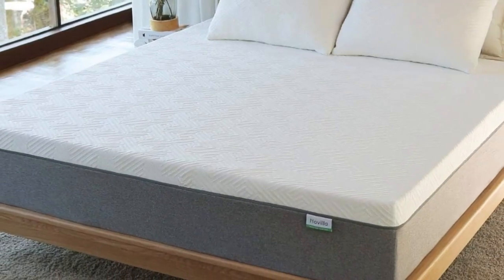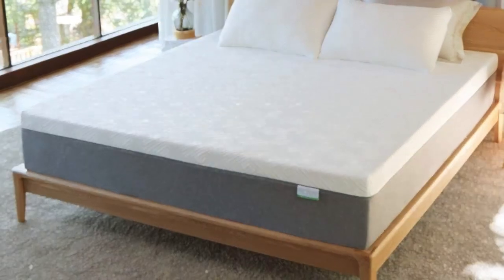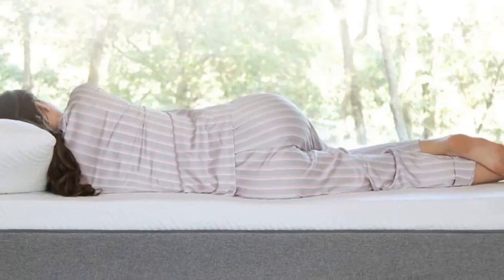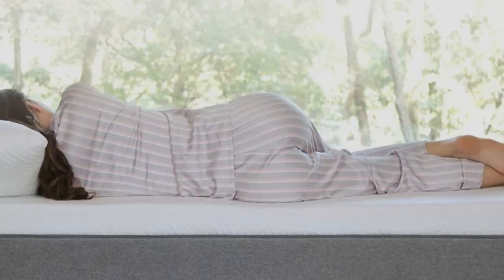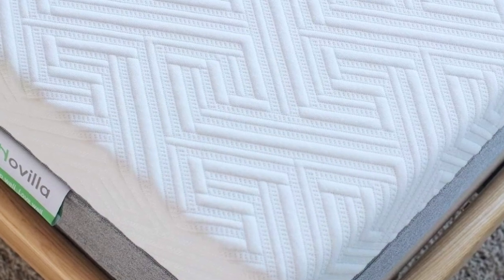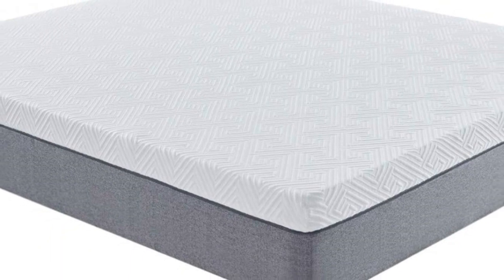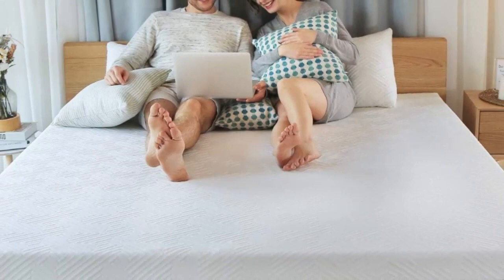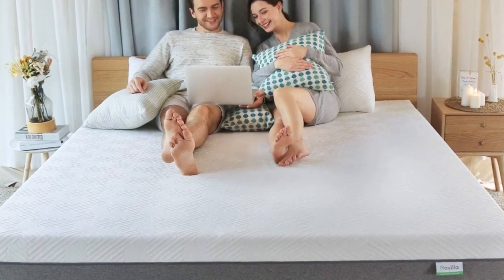Novilla Gel Memory Foam Mattress for Cool Sleep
in this video we will show Novilla Gel Memory Foam Mattress for Cool Sleep Review.

in this Novilla Gel Memory Foam Mattress for Cool Sleep, I cover everything from the beautiful appearance to the functionally of the item.